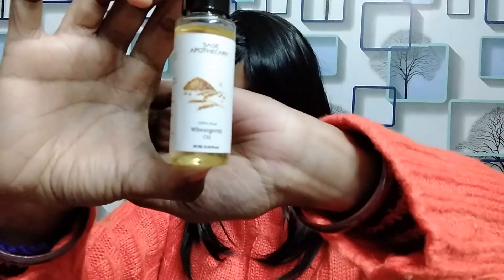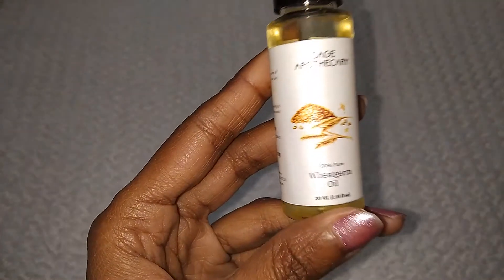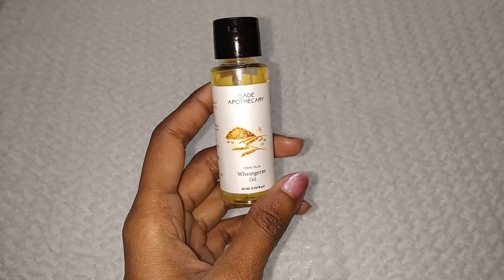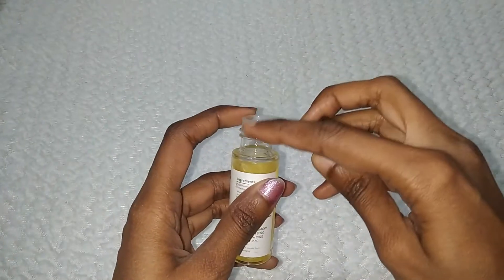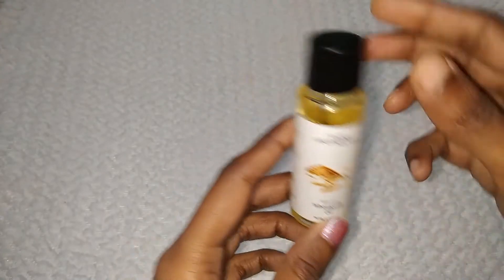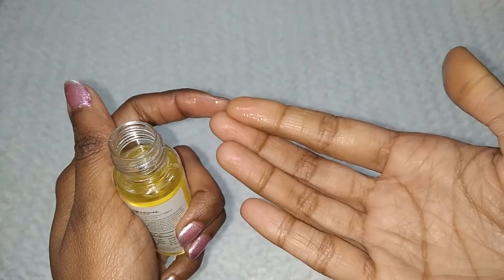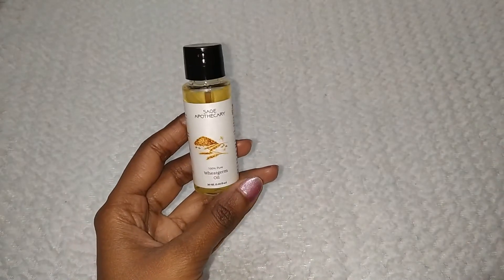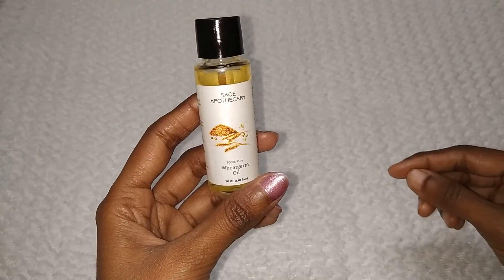बेस्ट नाईट आयल जरूर इस्तेमाल करें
1-2-2021

Hey Beautiful,

Today I am telling you about बेस्ट नाईट आयल जरूर इस्तेमाल करें | Smytten | styloshipra. So lets enjoy the video. If you have any queries or doubt then feel free to post your queries or comments.

1. On All the products I always give my Honest Review.

2. The Products shown or Reviewed on this channel are the products I like/love to use. I have never ever tried to push or promote products for anyone.I only recommend products based on my personal experience.

3. The information provided on this channel is for general purposes and should not be considered as professional advice.

4. I am not a Licensed Professional or Medical practitioner. So always make sure that you should consult a professional in case applying on yourself or anyone else.

5. Before using any of the content or my channel name in your video kindly take permission in advance otherwise you may suffer with youtube content strike.

6. I have made this channel to bring awareness, positivity and togetherness. So, lets learn from each other and make friends.

7. You will be blocked and reported immediately, If you are found spreading hate / negativity.

8. I hold the copyrights of all the content available on this channel. In case of any query or inquiry do contact the undersigned.